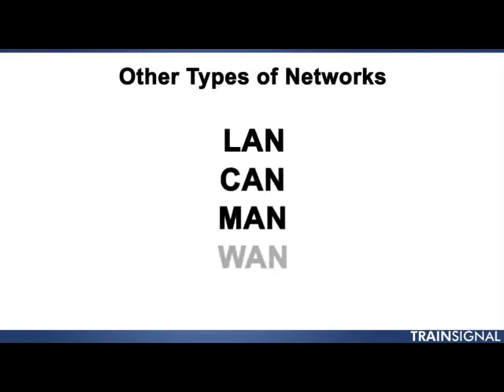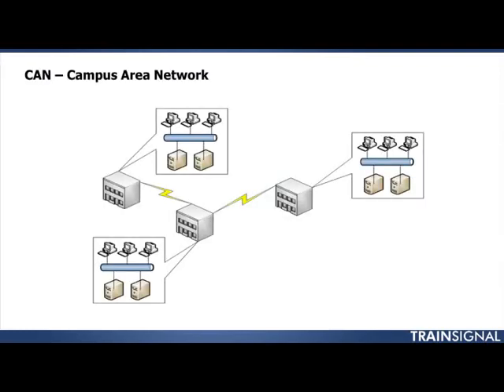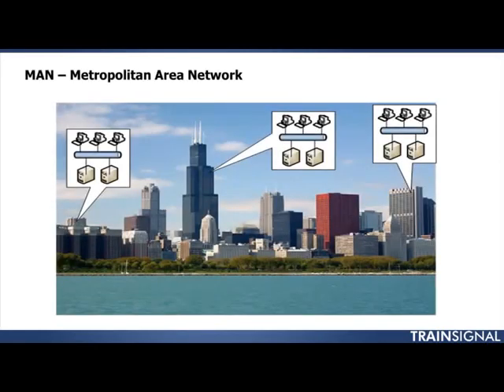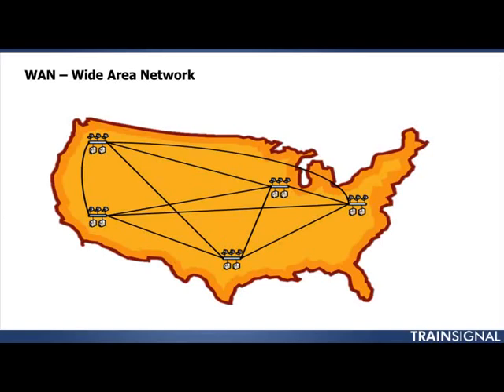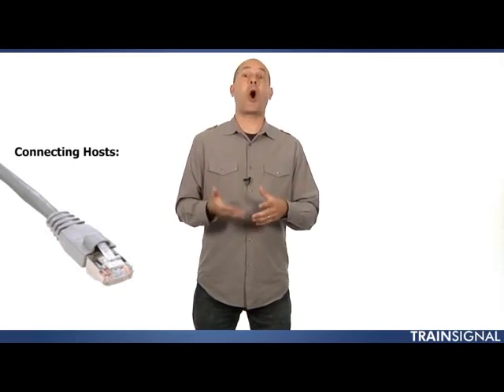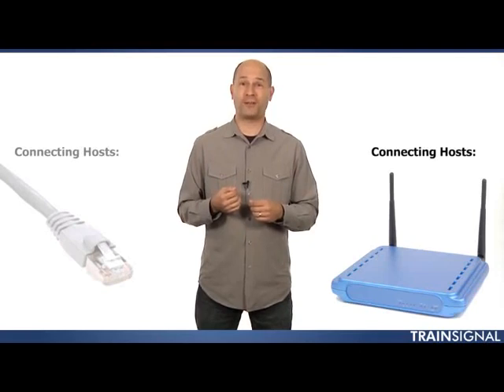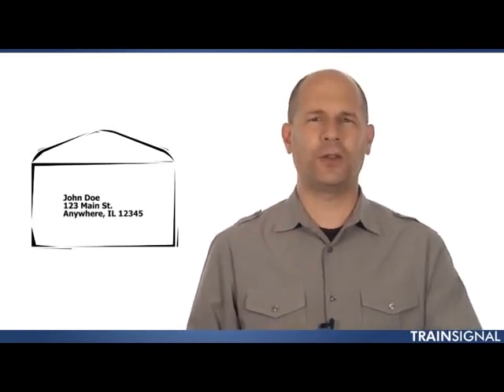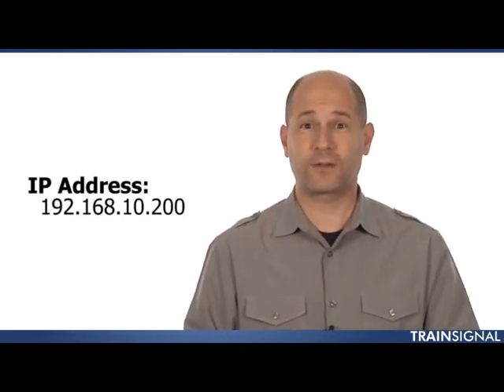Basic Networking Fundamentals